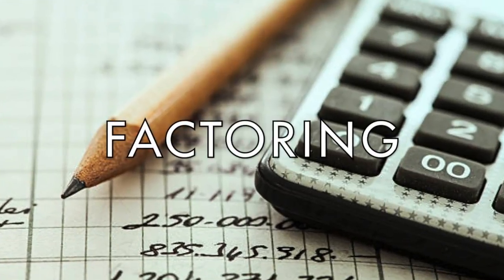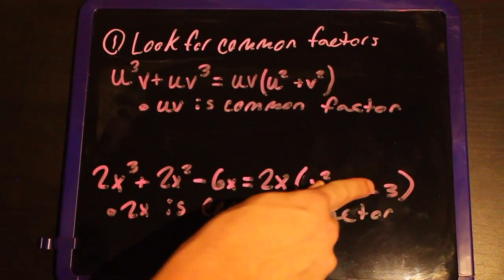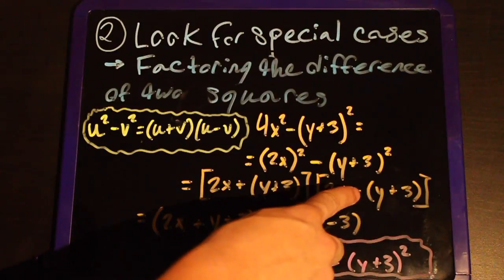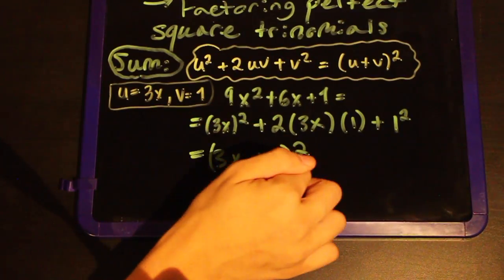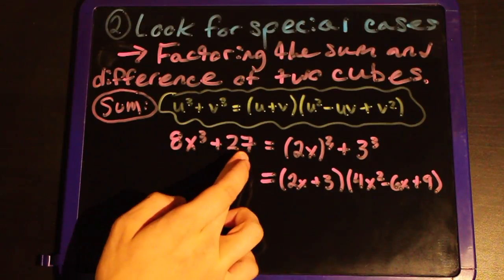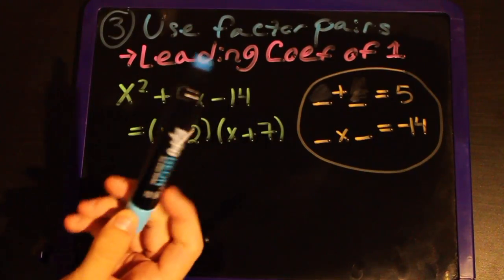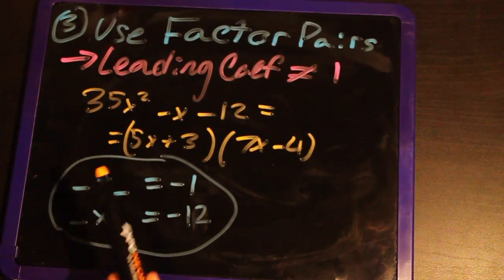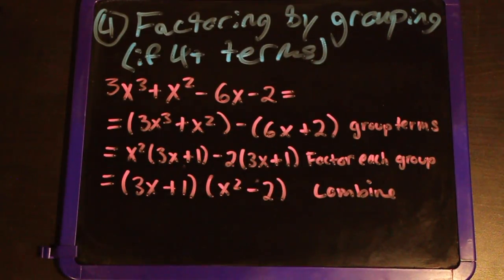PreCalculus: Factoring Polynomials